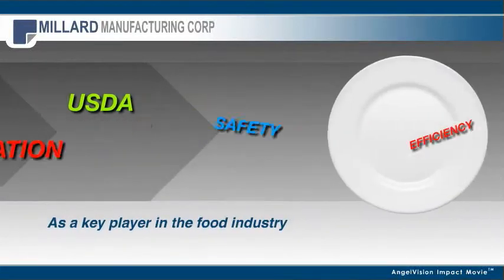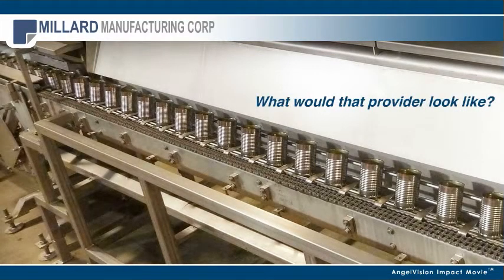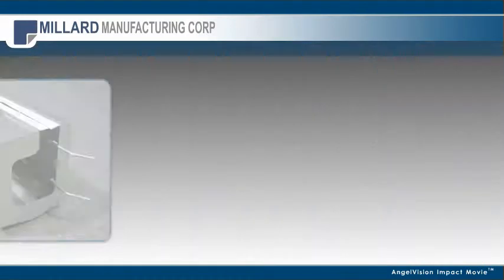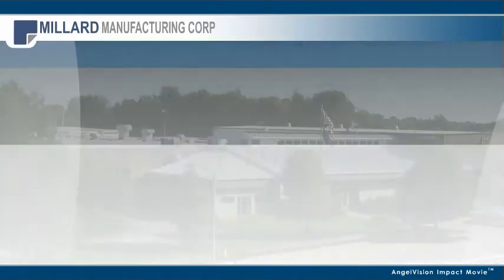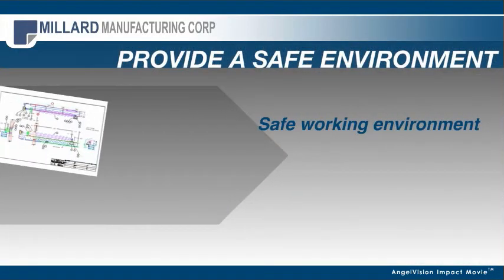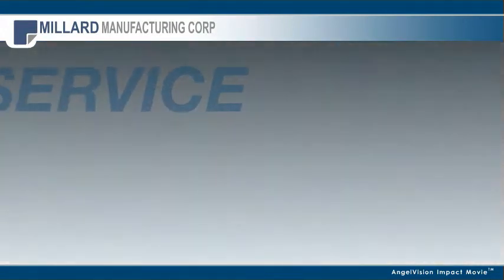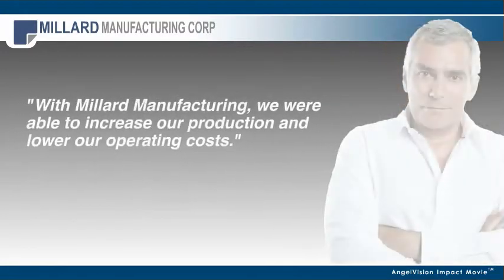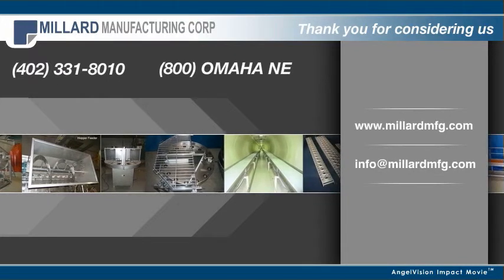Millard Manufacturing Corp Intro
Millard Manufacturing Corp is a stainless steel fabricator, specializing in custom equipment for the food industry. This 3 minute video is an introduction to the company and its products.